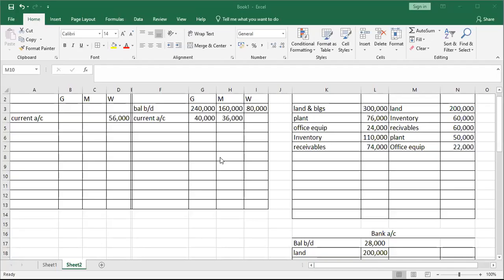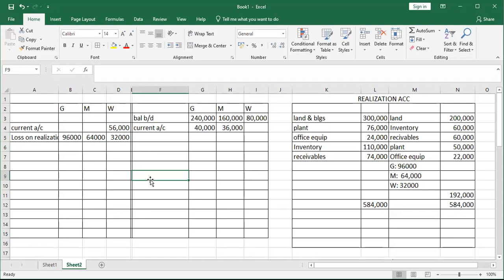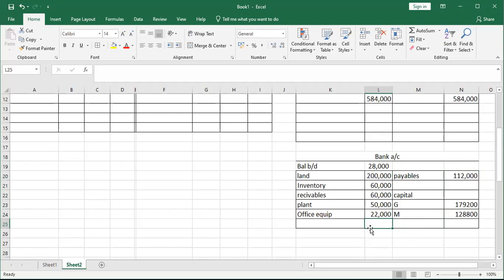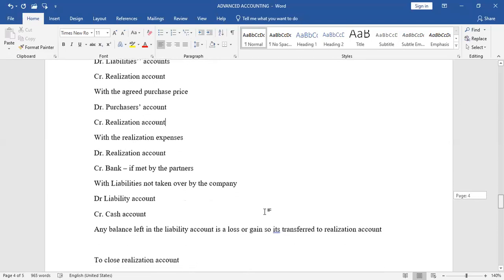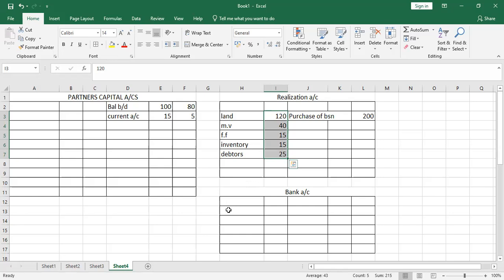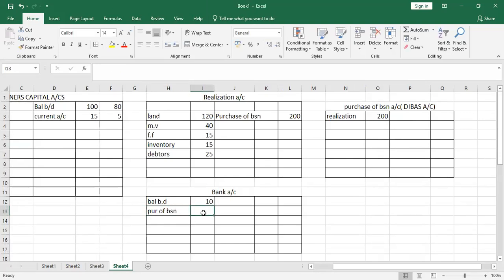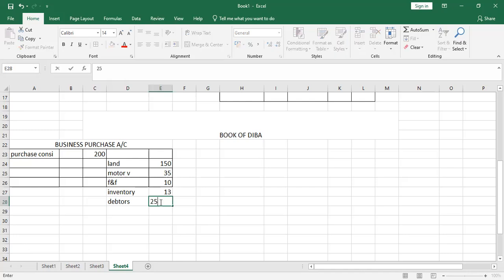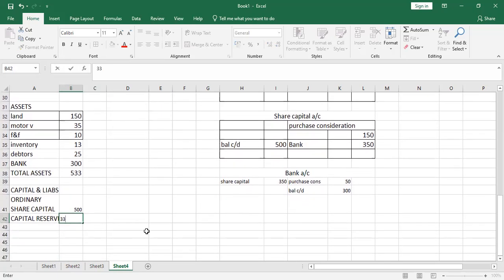CONVERSATION OF A PARTNERSHIP INTO A COMPANY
You will be ale to learn the rule of Garner vs Murray as well as conversion of a partnership in to a company